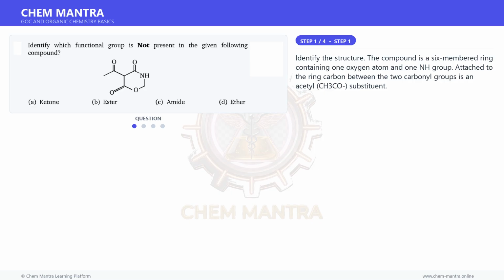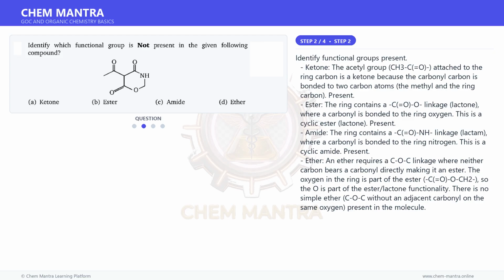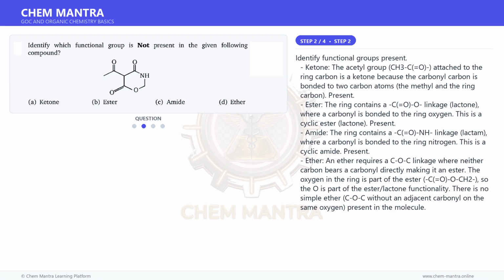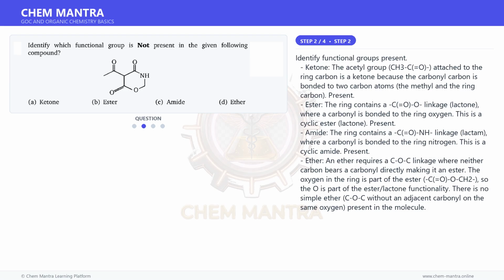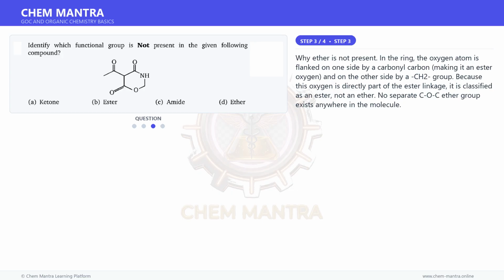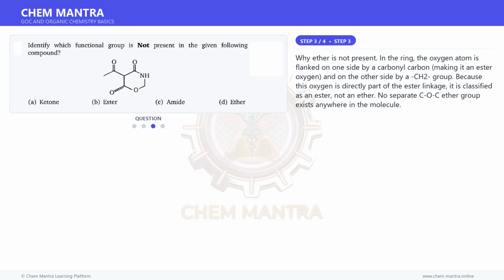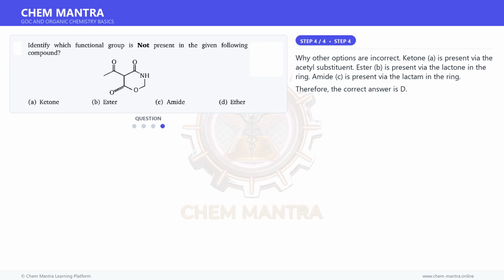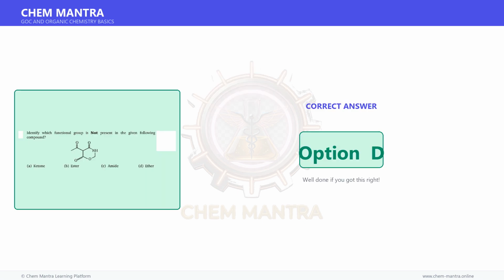- Ketone: The acetyl group (CH3-C(=O)-) attached to th | GOC Chemistry | JEE Chemistry | Chem Mantra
📌 Question:
See image

  (A)
  (B)
  (D)